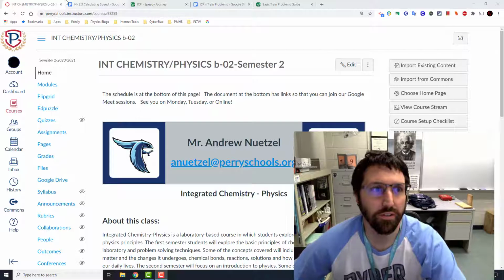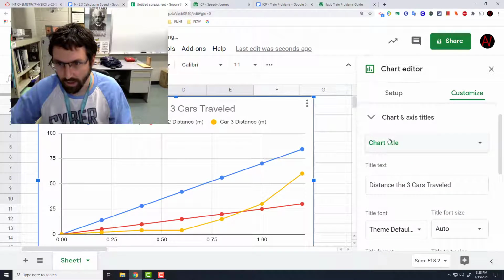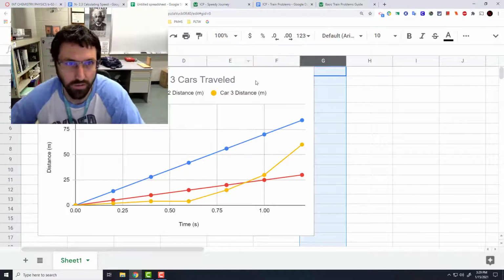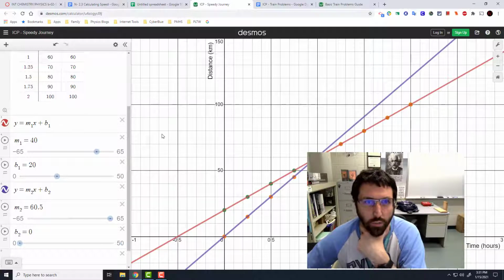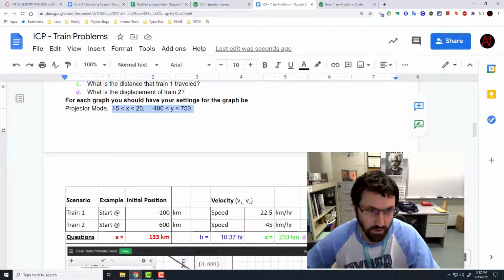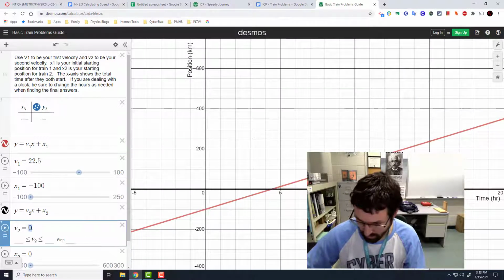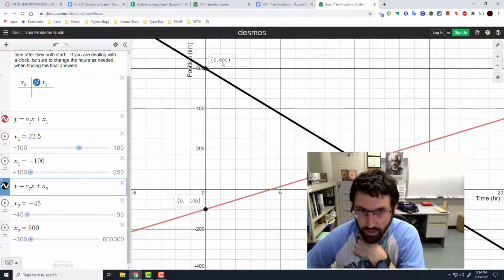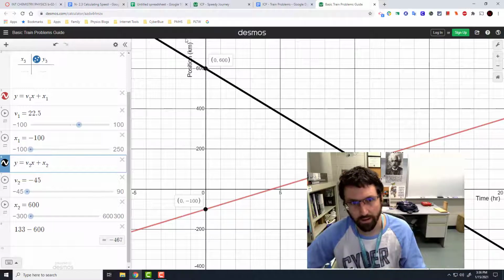Graphing Motion - ICP